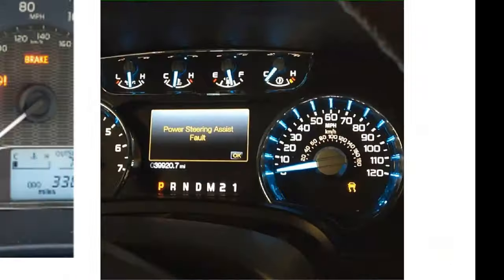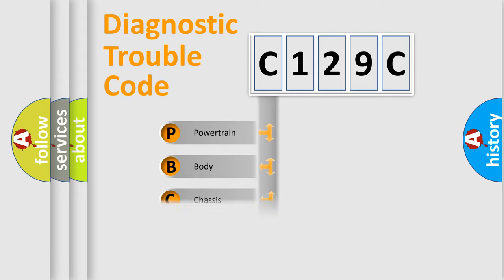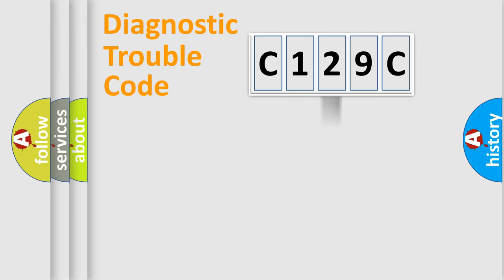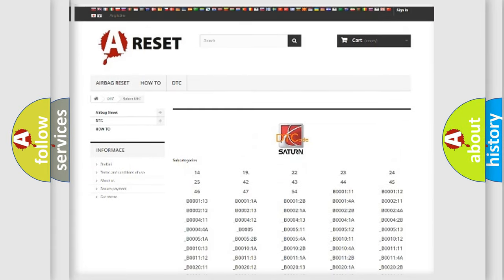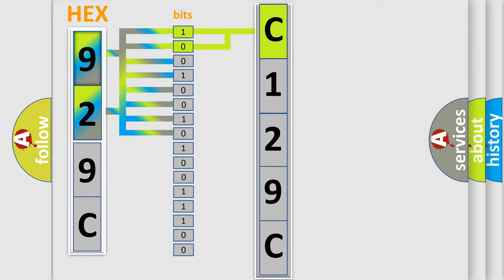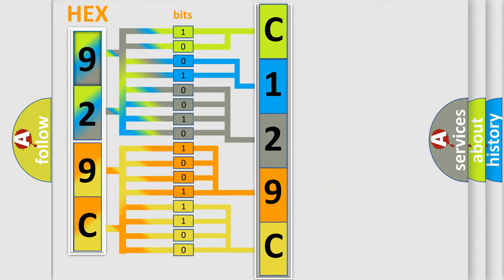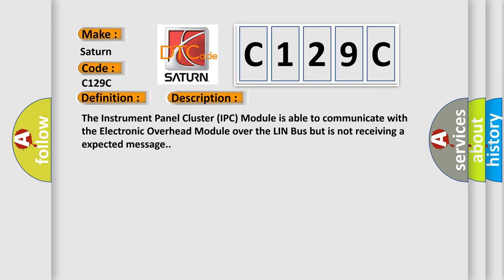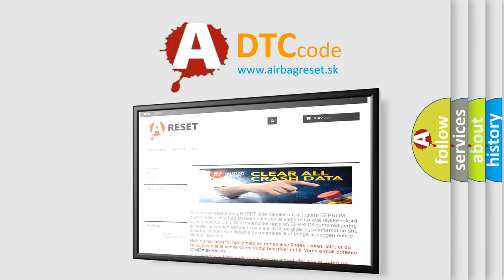DTC Saturn C129C Short Explanation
Contents:
0:21 Basic DTC analysis according to OBD2 protocol standard.
1:48 Insight into programming
2:58 A diagnostically understandable description of the Diagnostic Trouble Code
3:05 Basic error definition

Make:
Saturn
Code:
C129C
Definition:
Ecsb - Missing Message
Description:
The Instrument Panel Cluster (IPC) Module is able to communicate with the Electronic Overhead Module over the LIN Bus but is not receiving a expected message.
Cause:
ELECTRONIC OVERHEAD MODULE WIRING AND CONNECTORELECTRONIC OVERHEAD MODULE